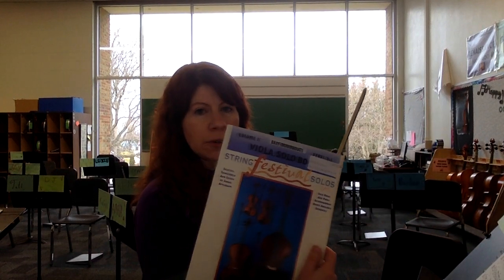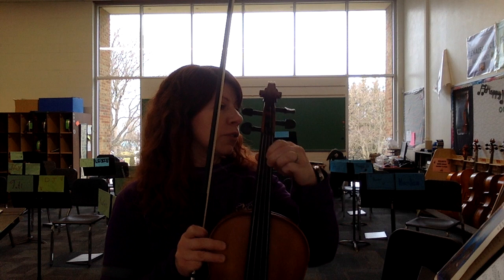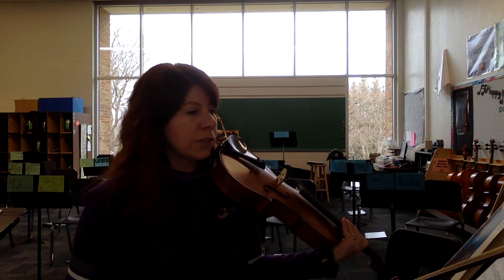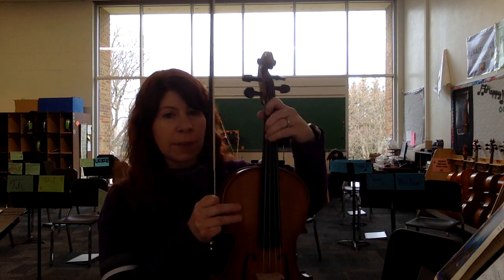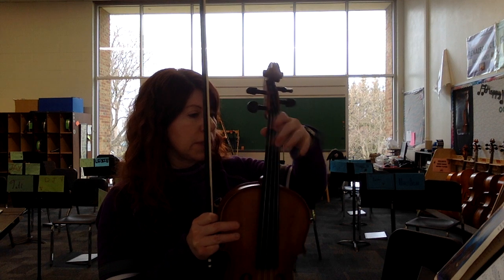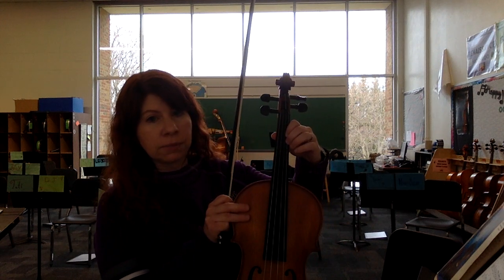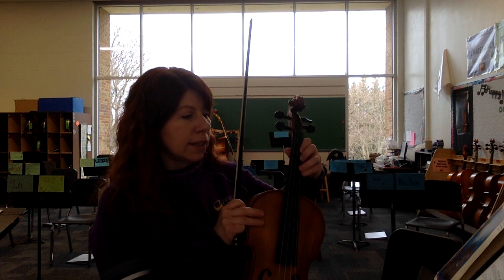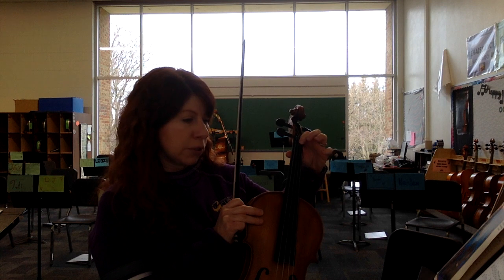Sonatina by M. Clementi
From the Festival Solos Book for viola